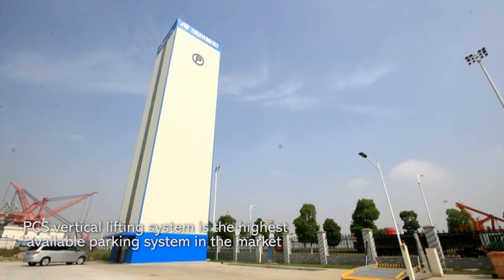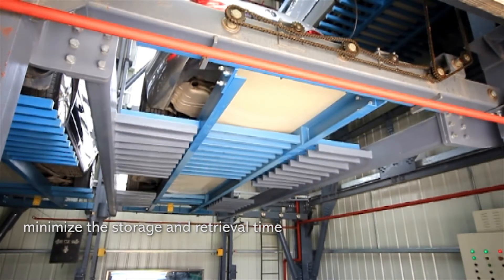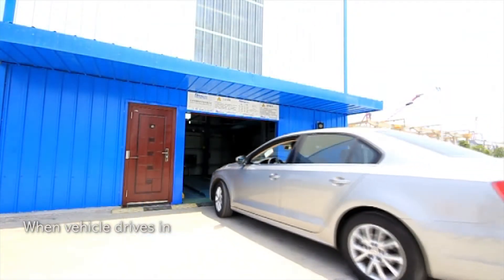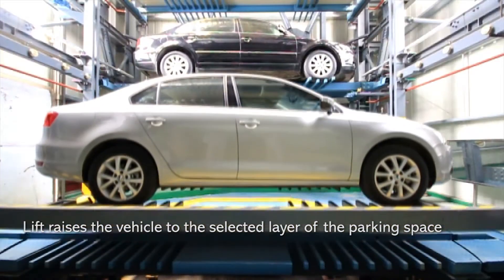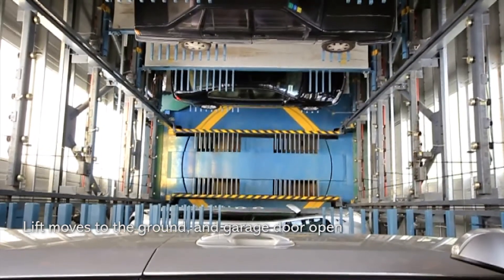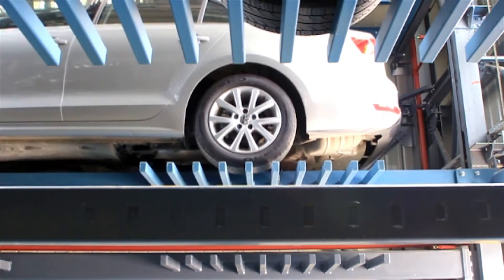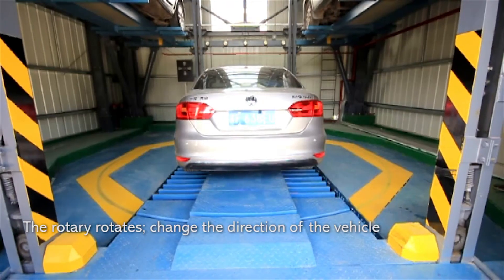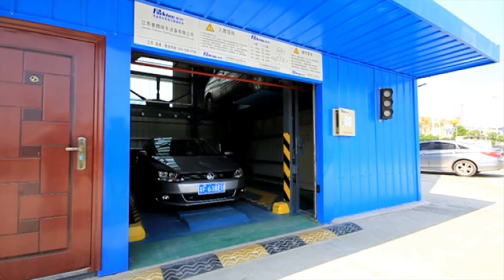PCS tower parking system Comb type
Intelligent tower type parking system with comb switching pallet.